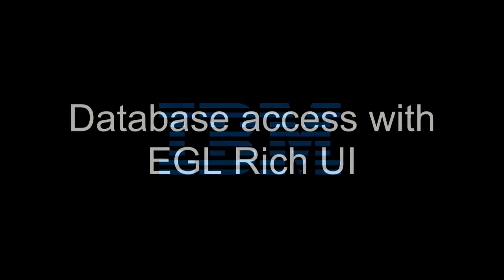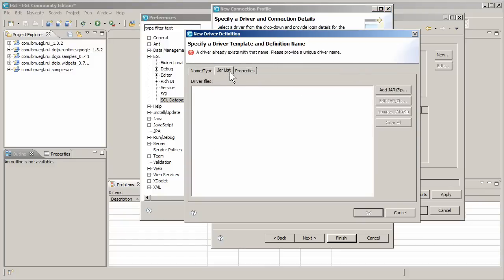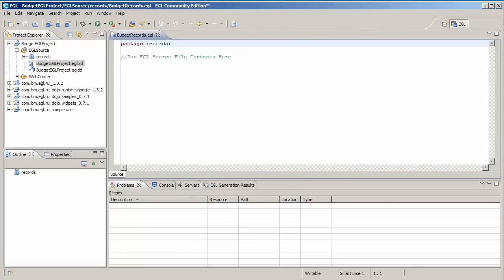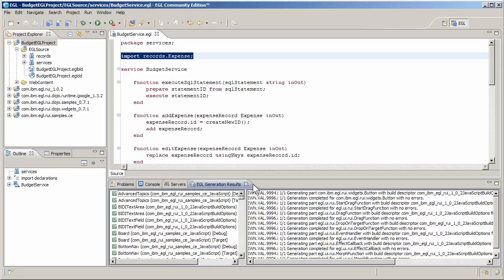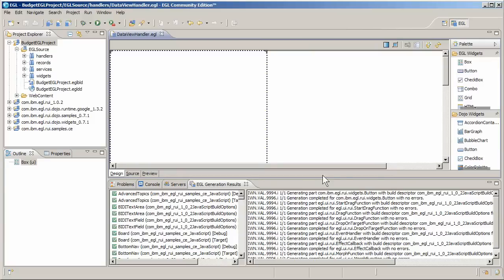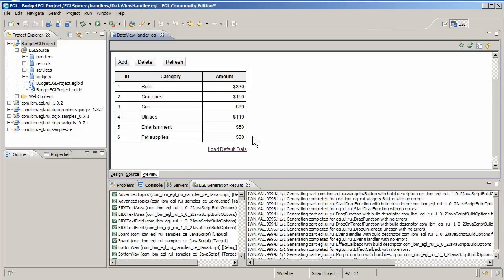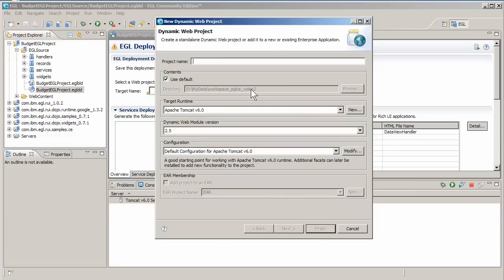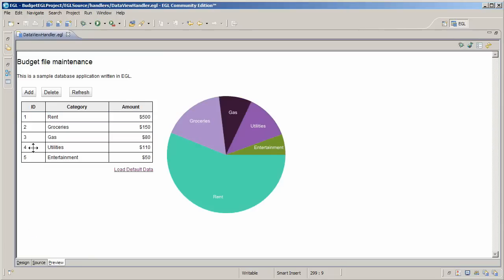Database access with EGL Rich UI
This video shows how to use IBM Rational EGL Community Edition and the EGL Rich UI technology to build a simple Web 2.0 application that connects to a MySQL database. EGL enables you to code an end-to-end solution (JavaScript on the client, Java on the server) in a single language (EGL). for more information.